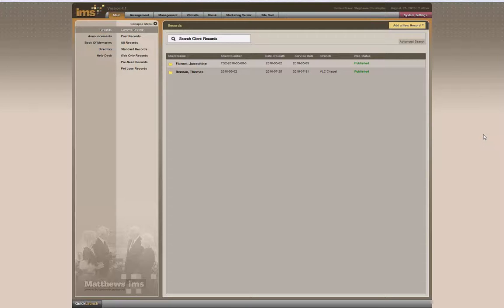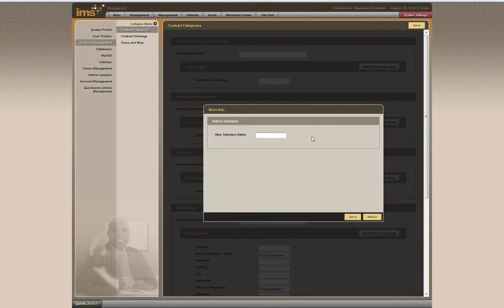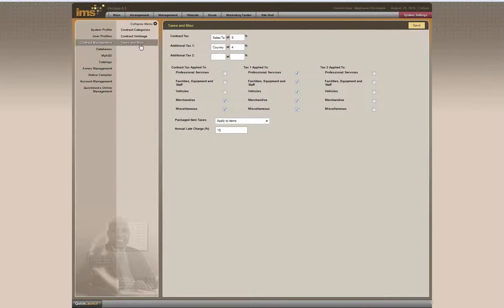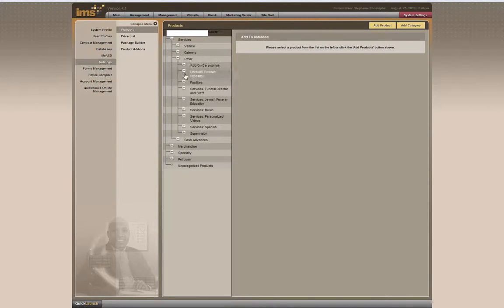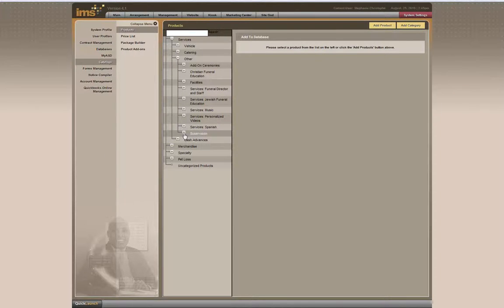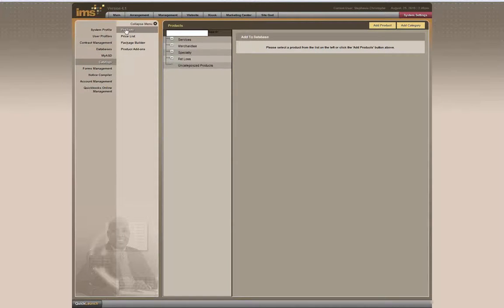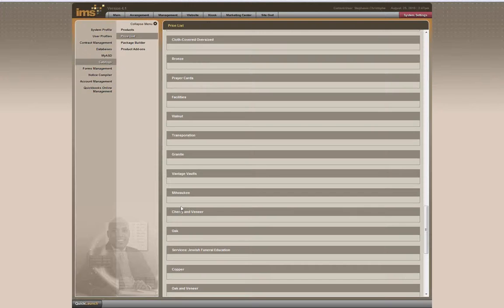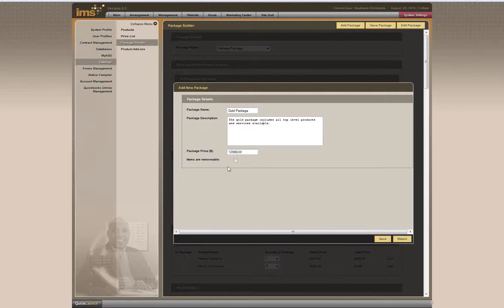Contracts - Part 1